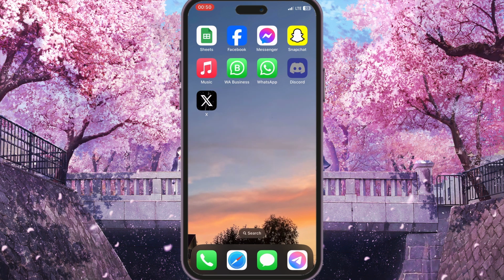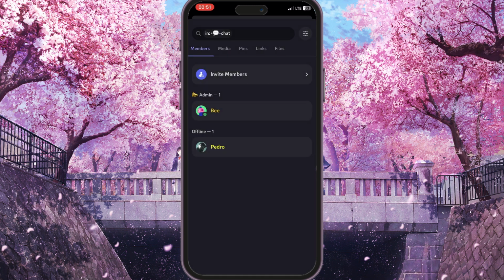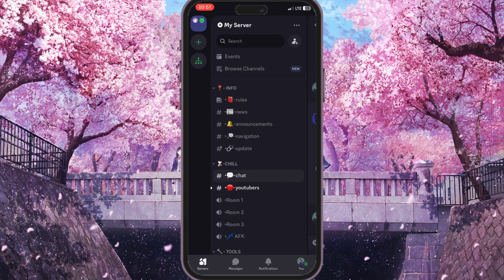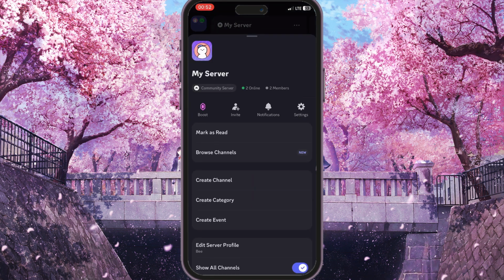How To Know If Someone Is Invisible On Discord (2024)